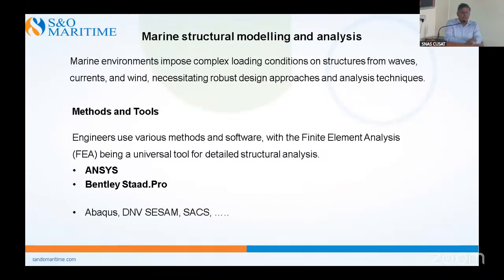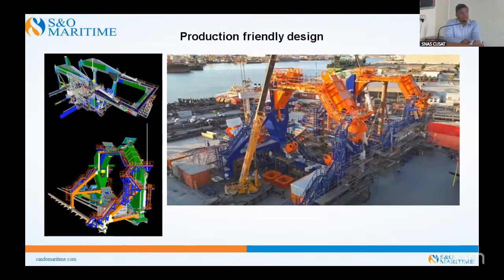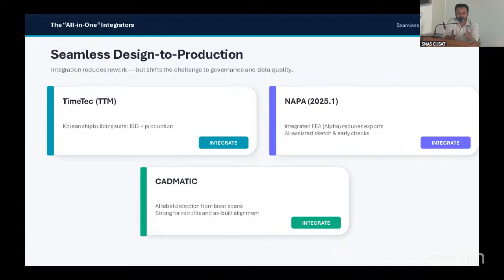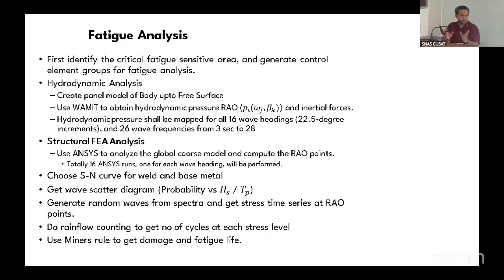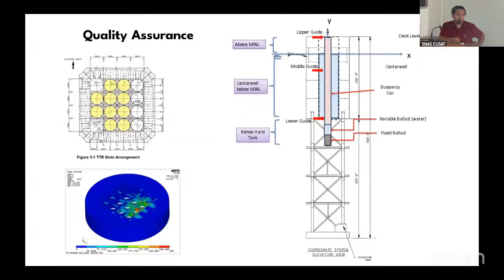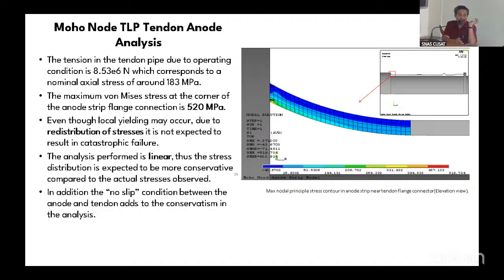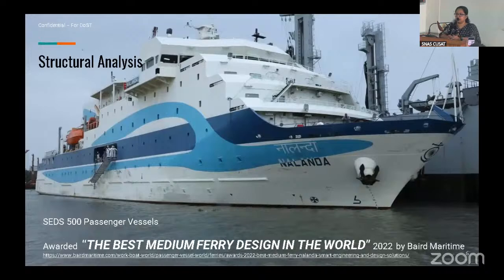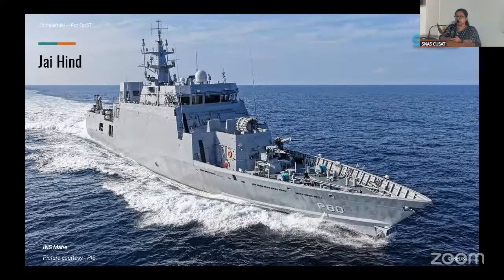Workshop For Professional Naval Architects| DAY 2